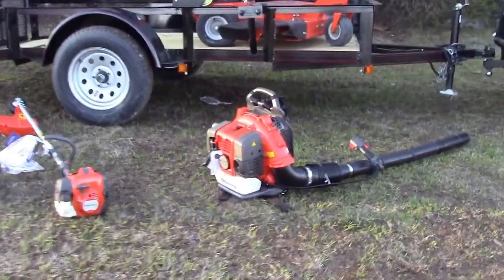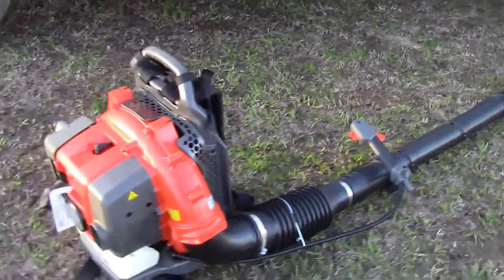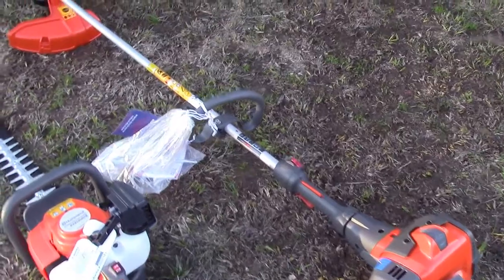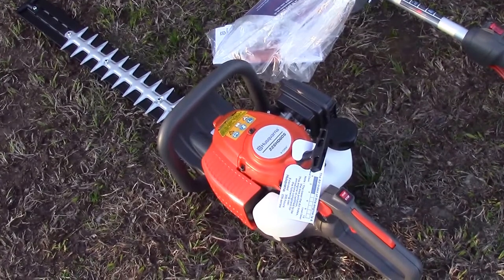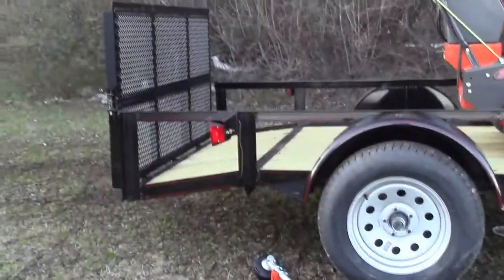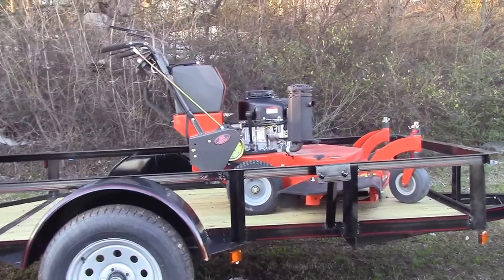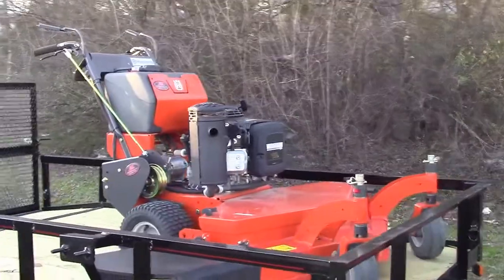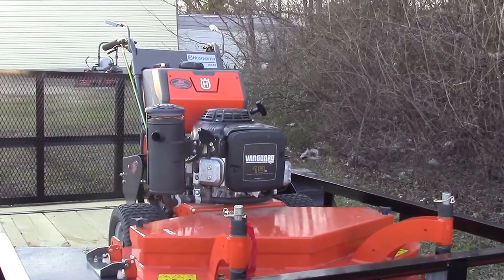Husqvarna W448 Walk Behind, Handhelds, Trailer Fleet Package Deal Review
Package Includes:

-1 Husqvarna W448 Walk Behind Mower 48" Deck 18hp Briggs & Stratton

-1 Husqvarna 525L String Trimmer Straight Shaft- 25.4cc Engine

-1 Husqvarna 226HD60S Hedge Trimmer 24" Double Sided 23.6cc

-1 Husqvarna 350BT Backpack Leaf Blower - 50cc 2-Stroke Engine

- 5' x 10' Steel Dovetail Utility Trailer

To learn more about this package deal or others similar, please

SLE Equipment
3533 Murfreesboro Pike